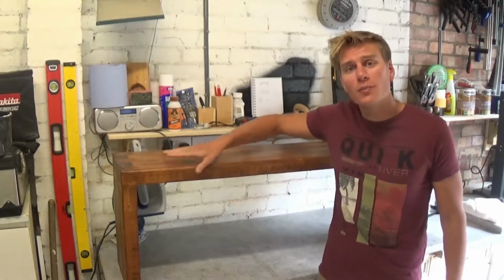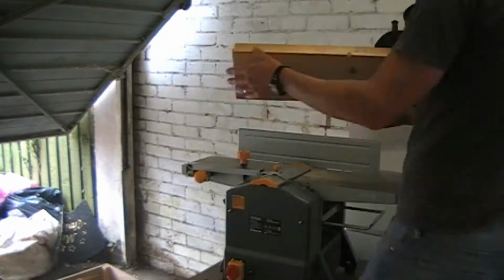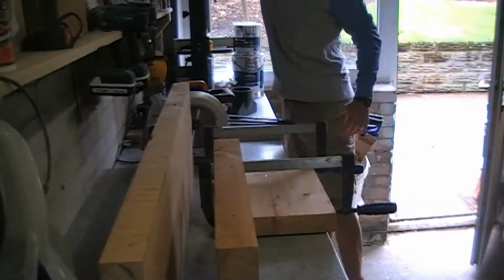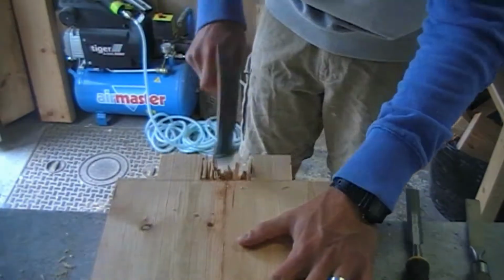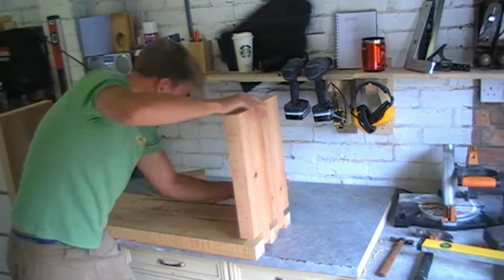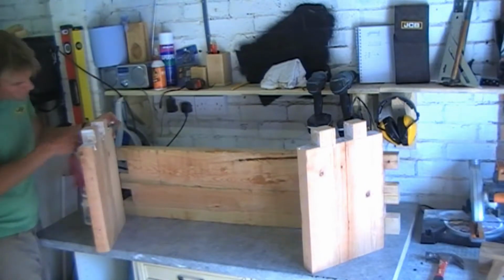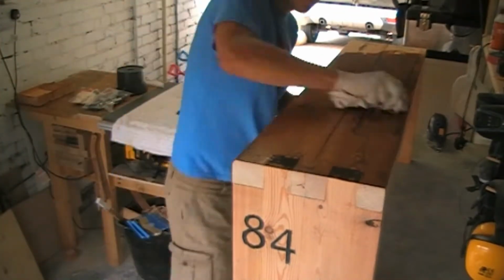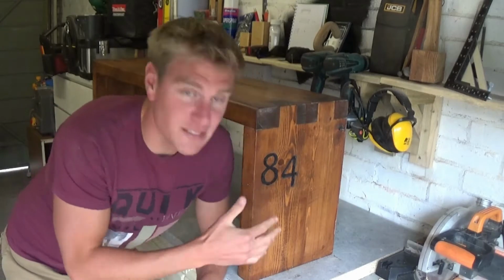DIY reclaimed Porch Bench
How i build this chunky wooden porch bench with stylish box joints  out of reclaimed roofing joists.